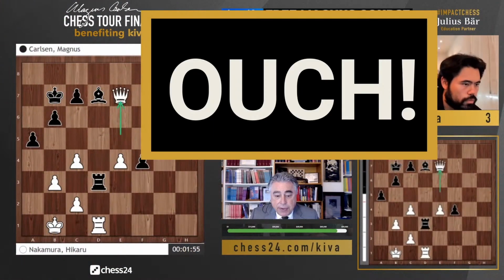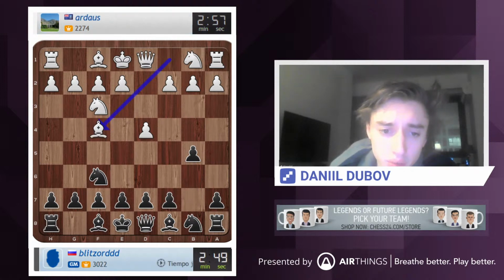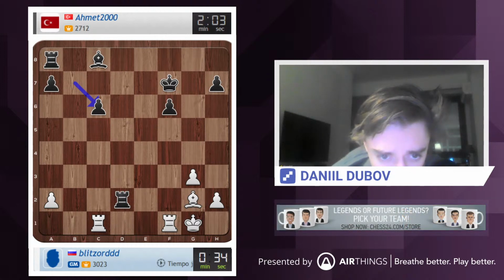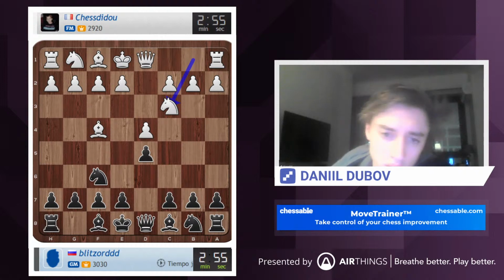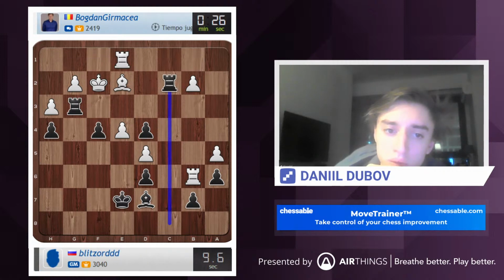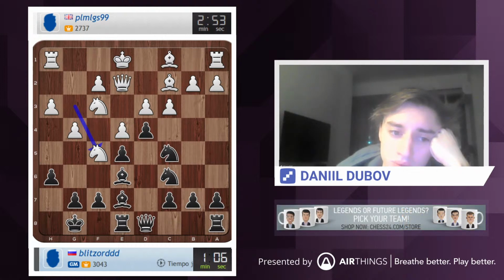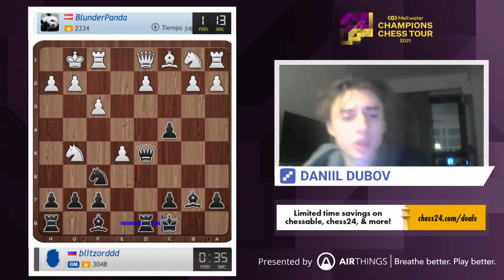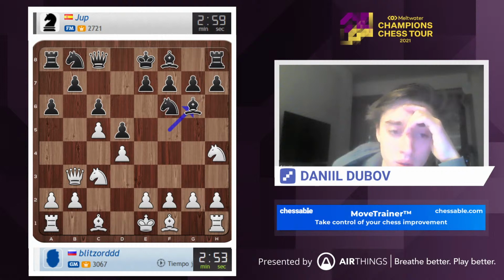Banter Blitz with Daniil Dubov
♜Daniil Dubov takes on chess24 Premium members while talking about his moves.
► Breathe Better. Live Better.
Airthings is the Official Air Quality Partner of the MCCT.